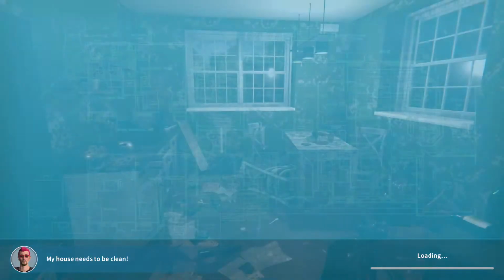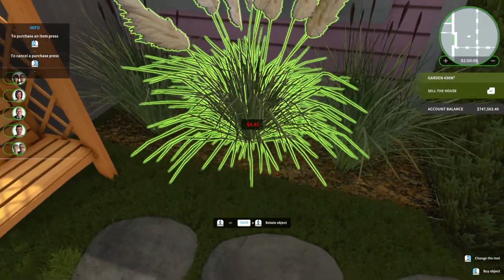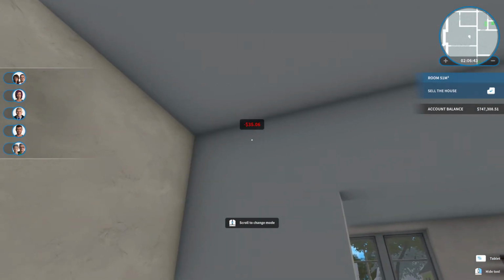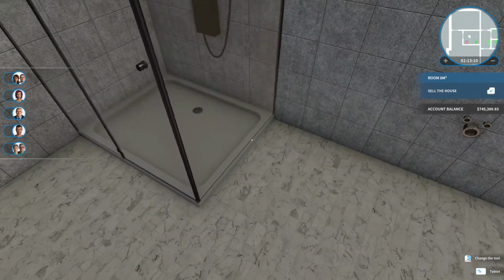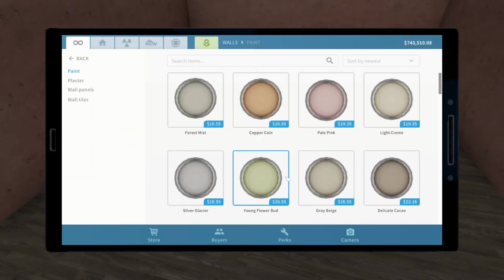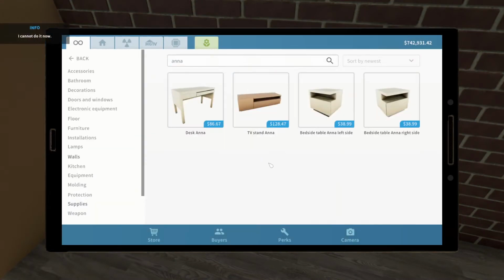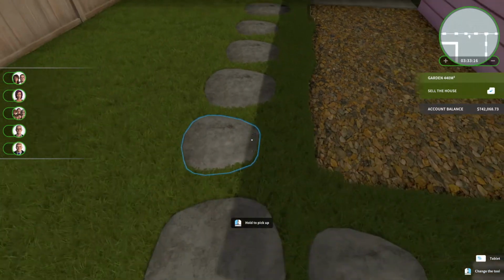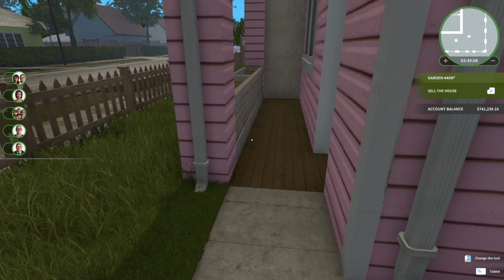Let's Play House Flipper - Episode 33: Duplex Reno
This episode continues our play-through of the 2018 game House Flipper. It is a fun and relaxing game about buying beat-up or damaged homes, fixing them up, and selling them for fun and profit.